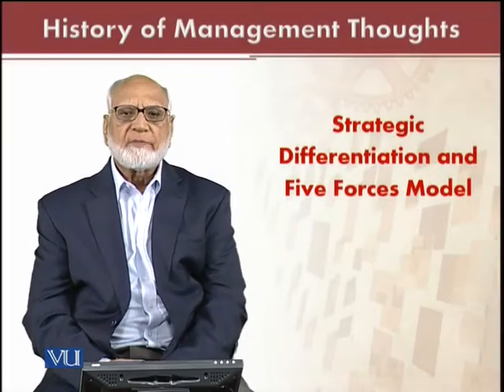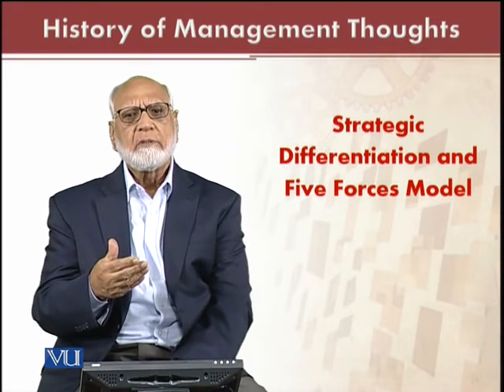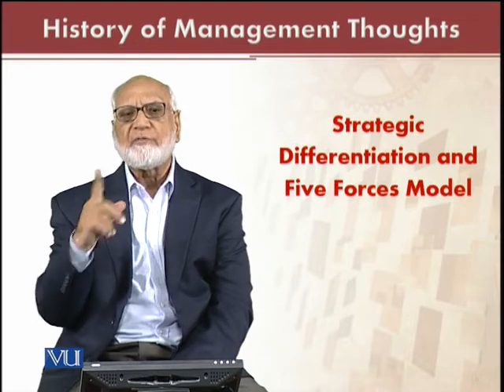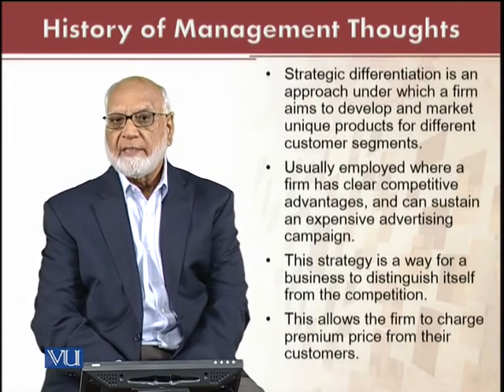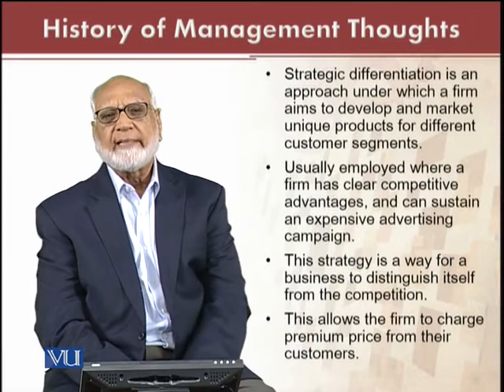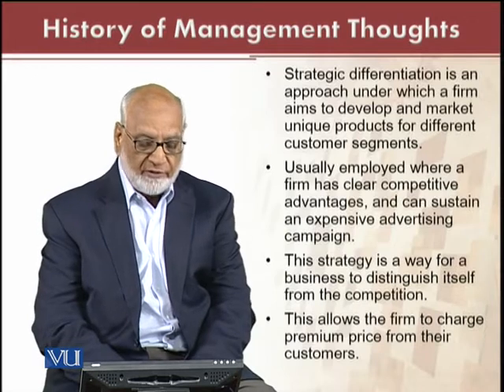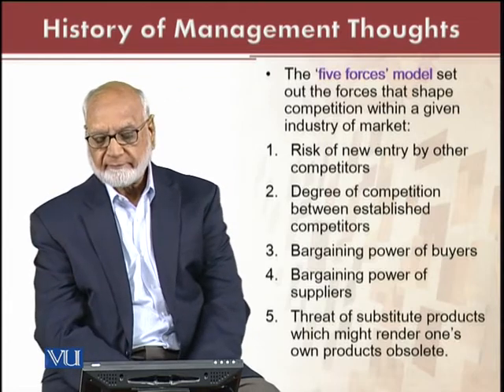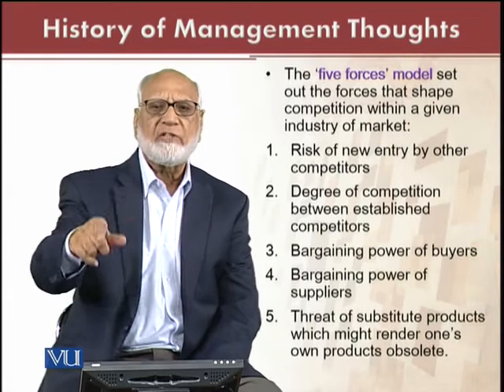MGT701_Topic130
MGT701 - History of Management Thought
By Dr. Rashid Kausar